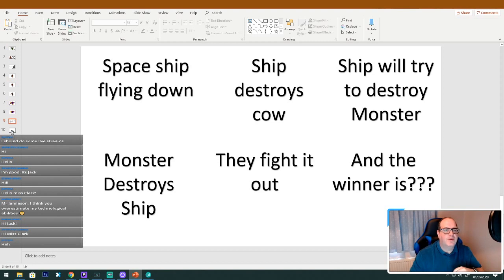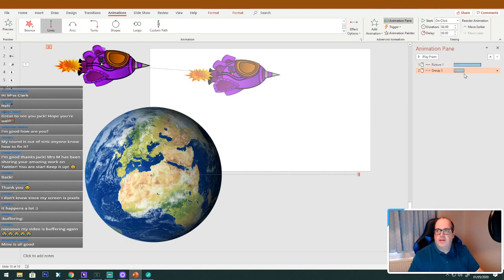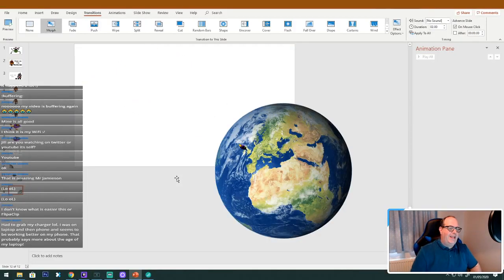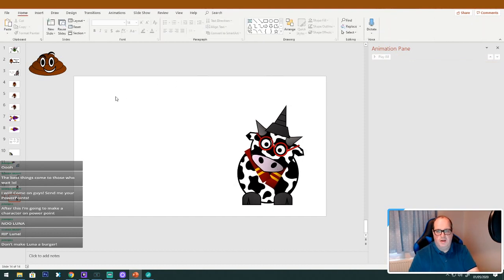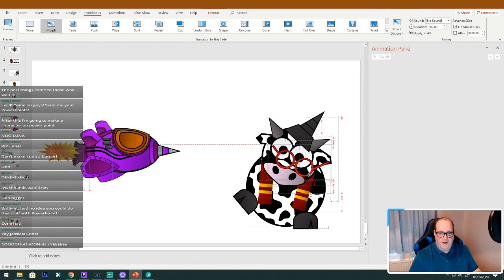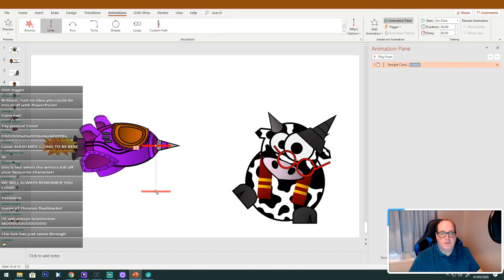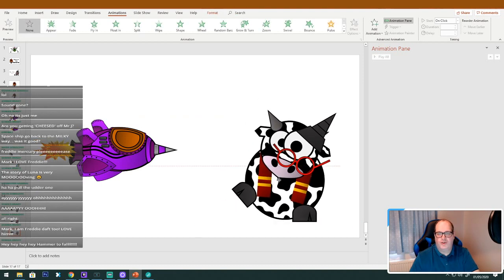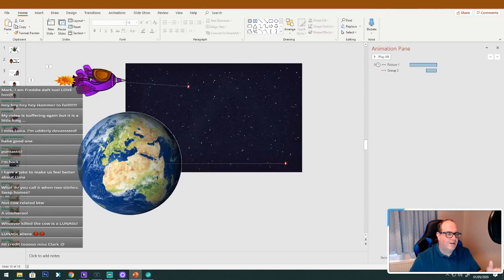Starting our animation - Demise of Lunalovecoo